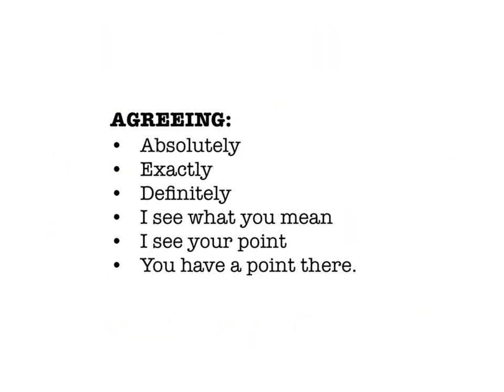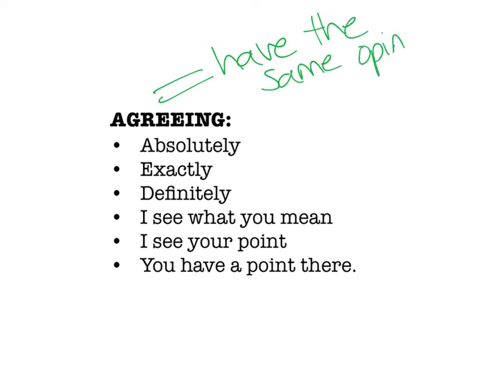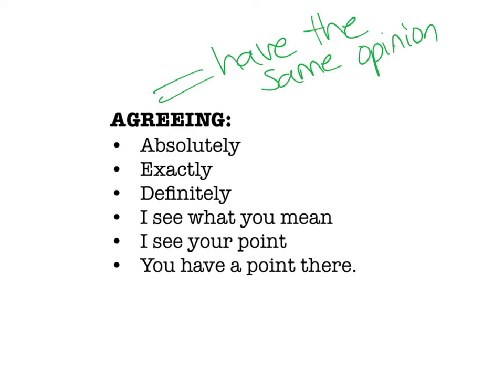Expressions to use in a speaking test